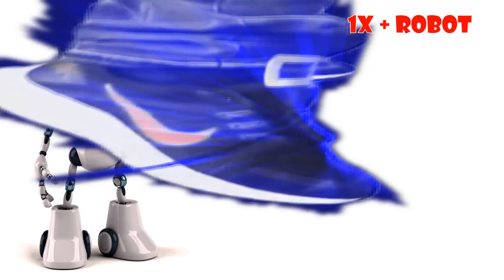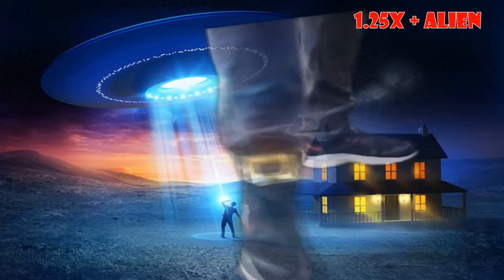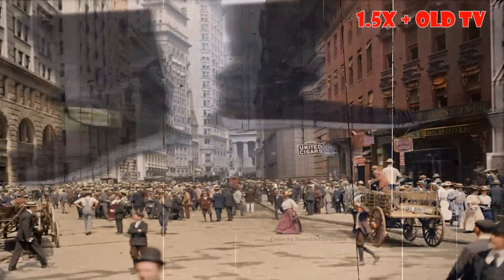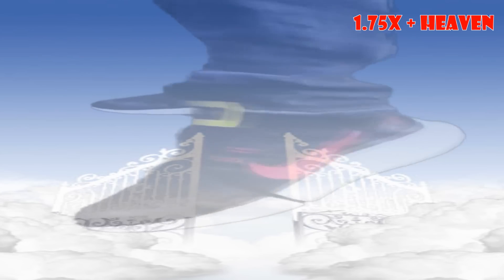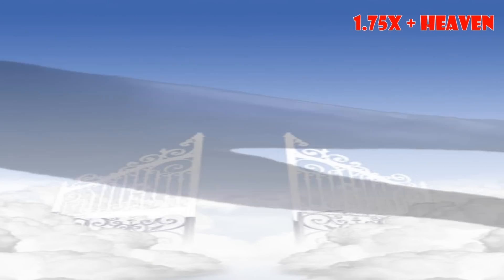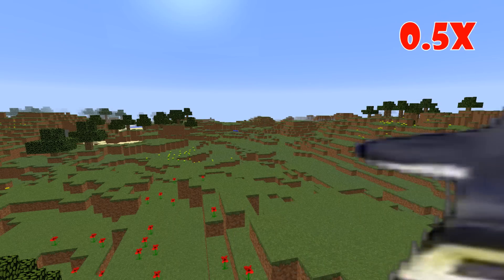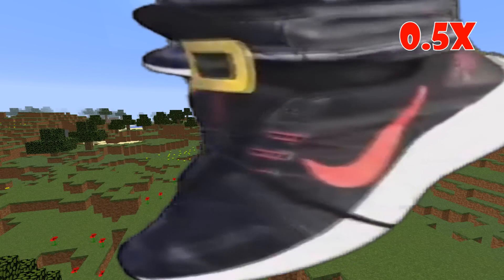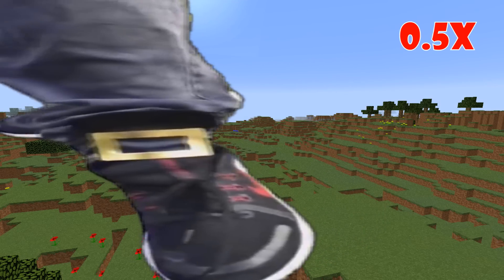One Two Buckle My Shoe meme (Speed 999x + Edit)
One Two Buckle My Shoe meme
Speed 999x + Edit